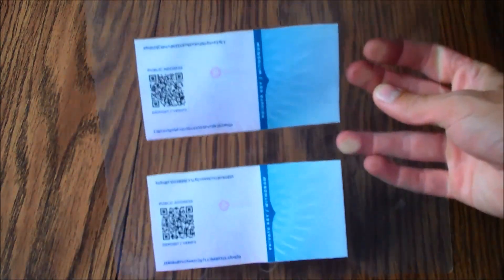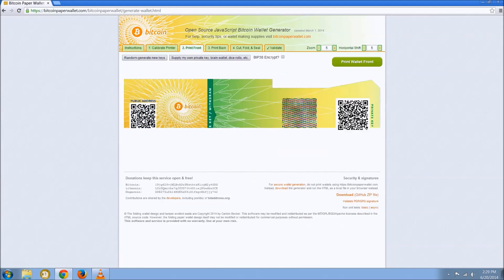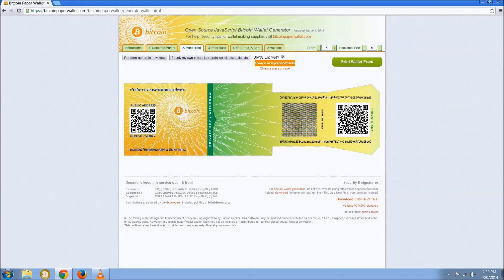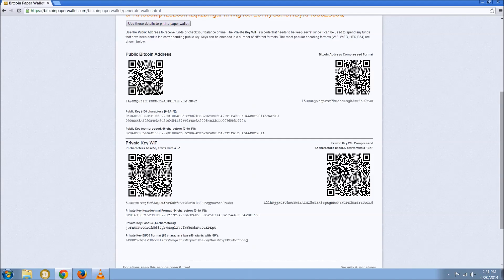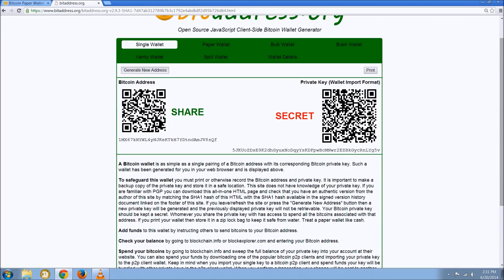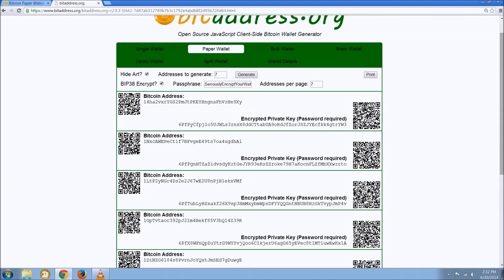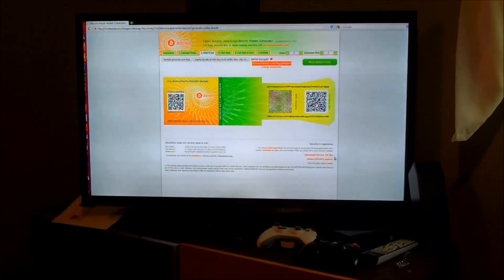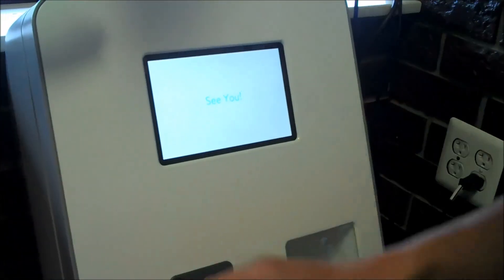Bitcoin Paper Wallets in 5 Minutes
A quick and condensed walkthrough on creating Bitcoin Paper wallets.

Check out this video for more depth

Don't store your Bitcoins all in one place!